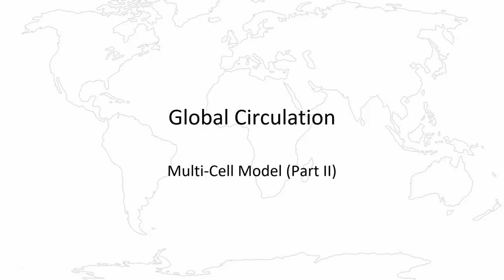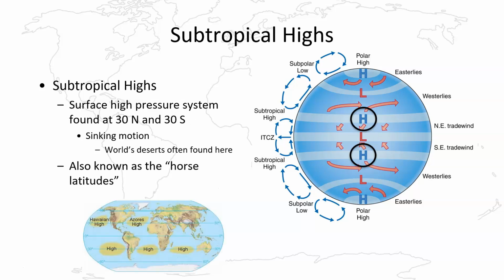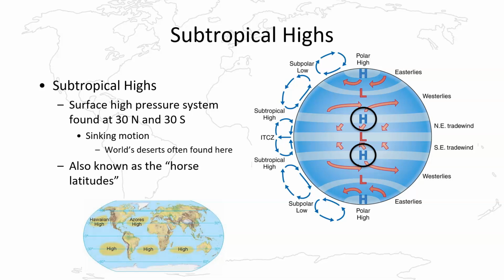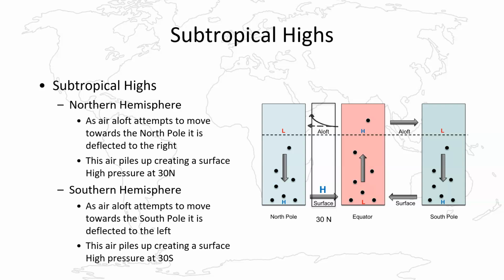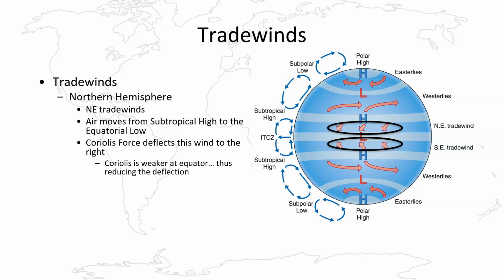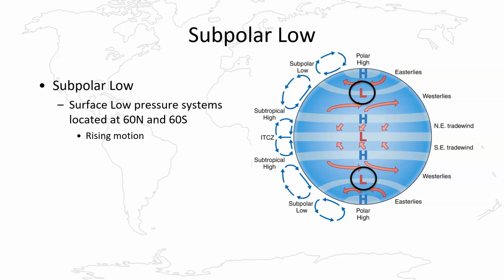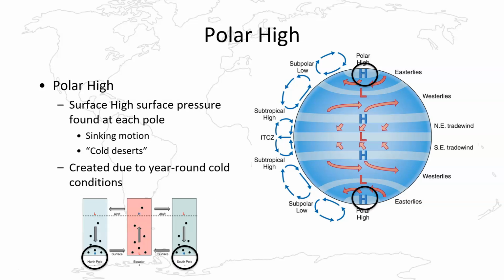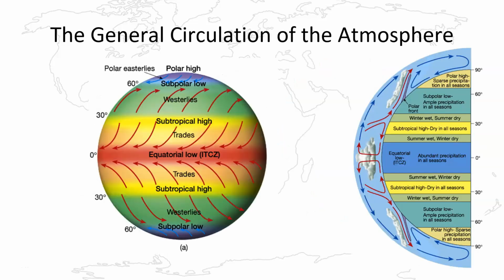Multi Cell Model Part II